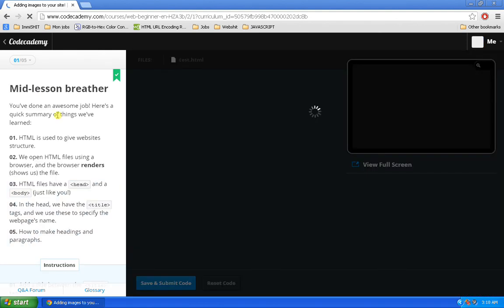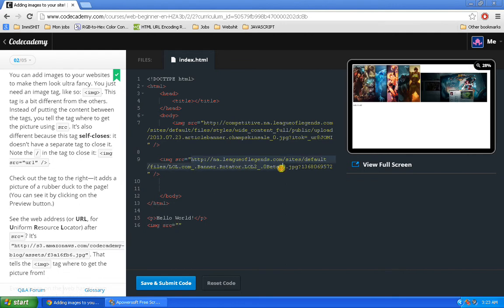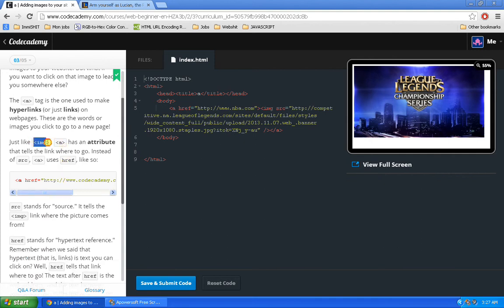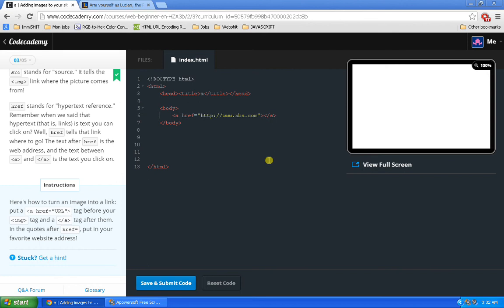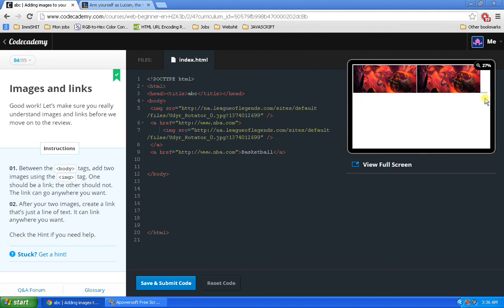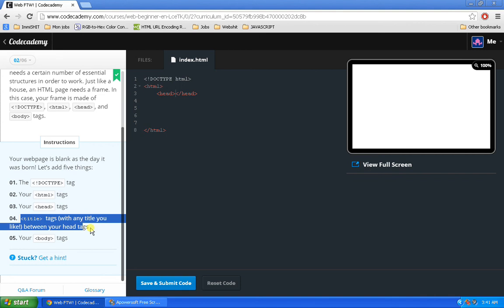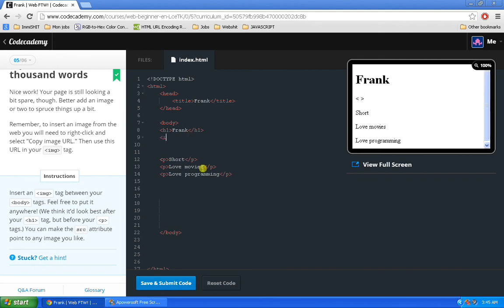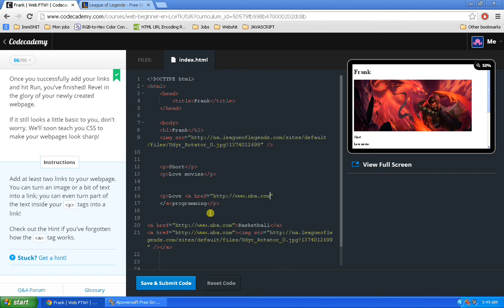Learn HTML with me 2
HTML fundamentals
Thank you Leng Lee of Codeacademy!